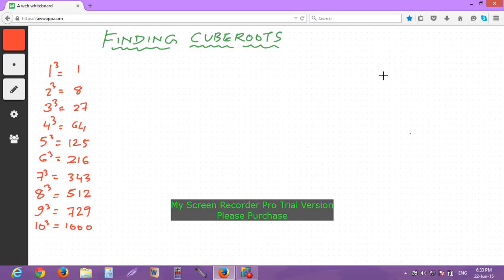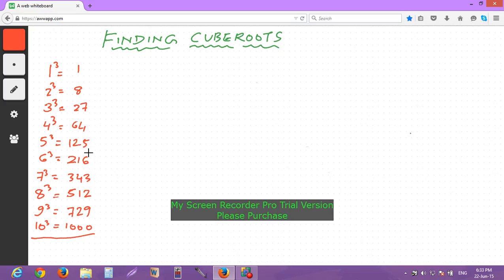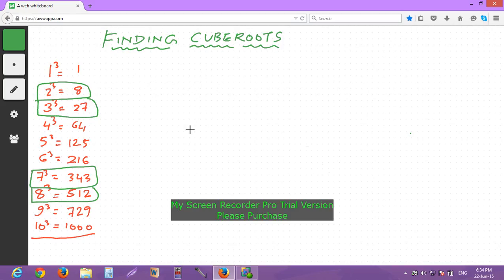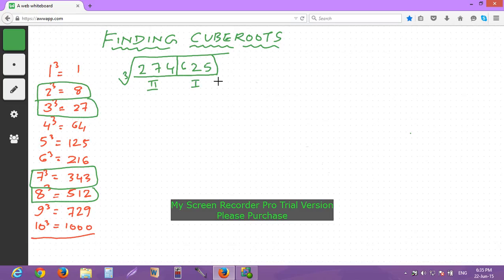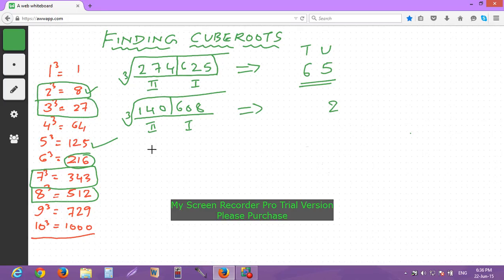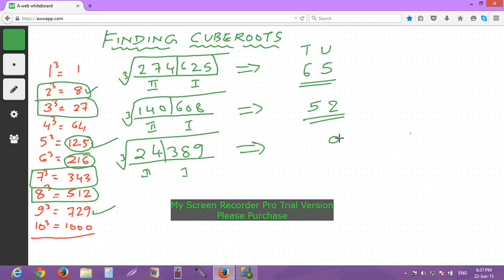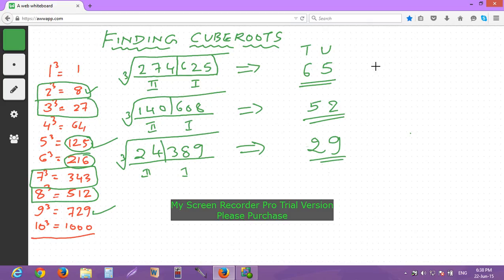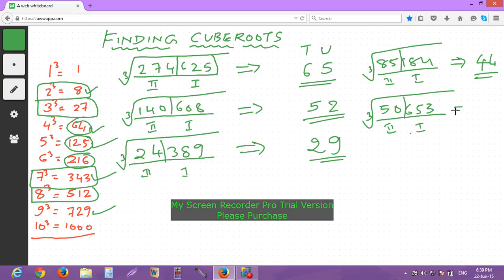cube roots made easy